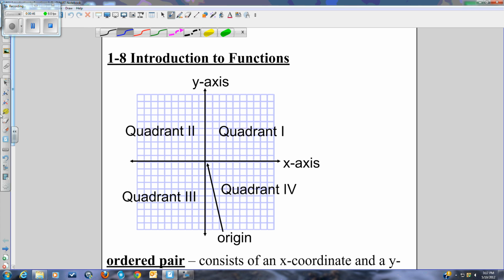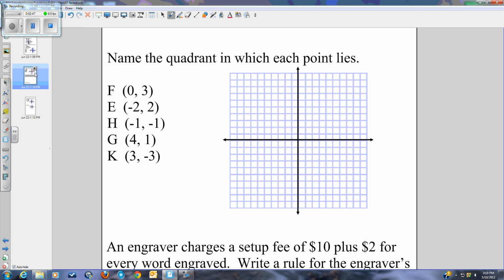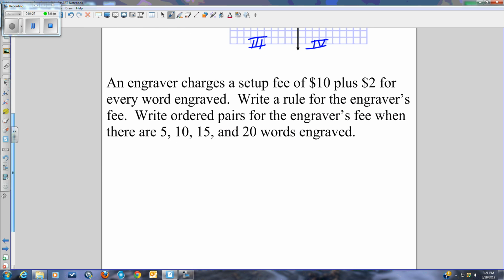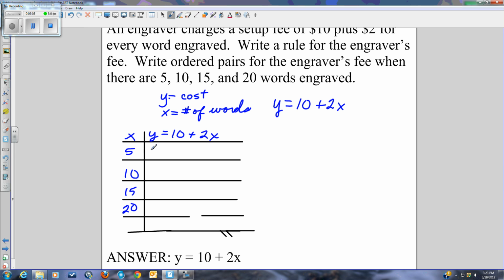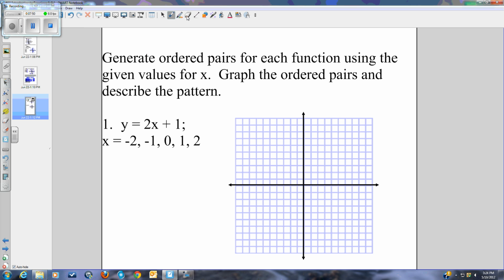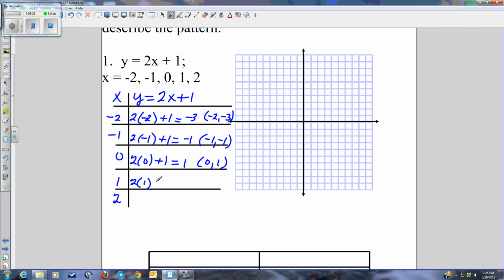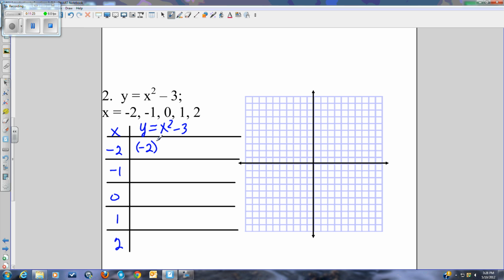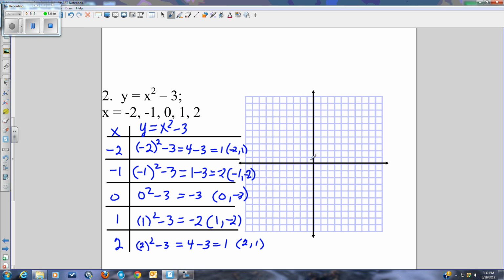#11 Intro to Functions